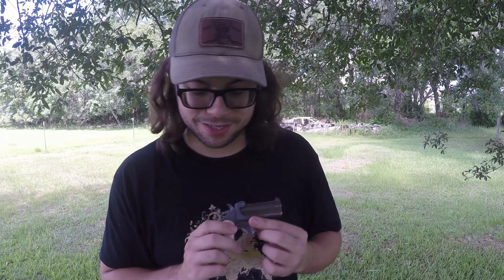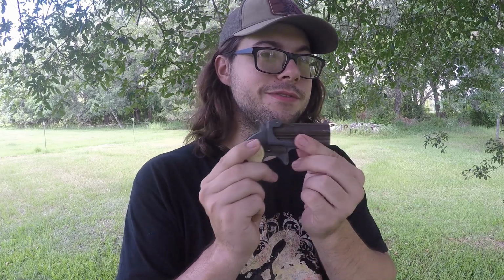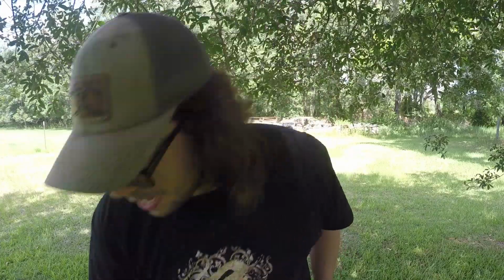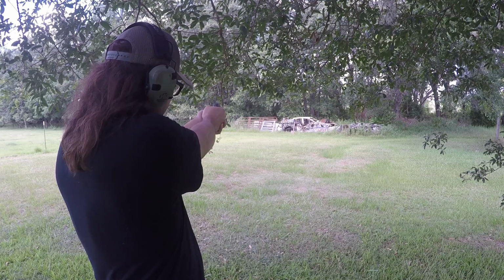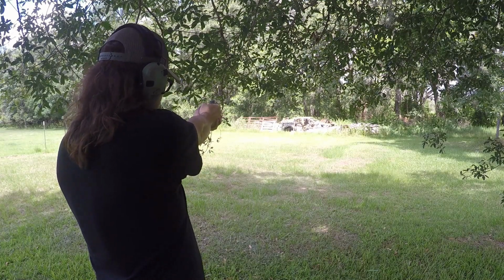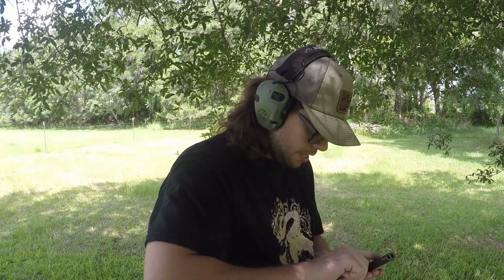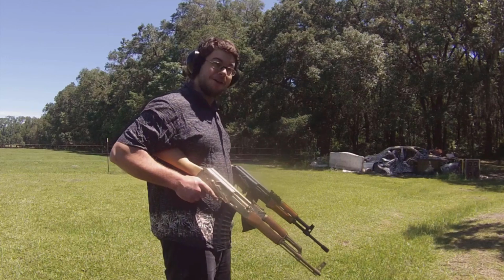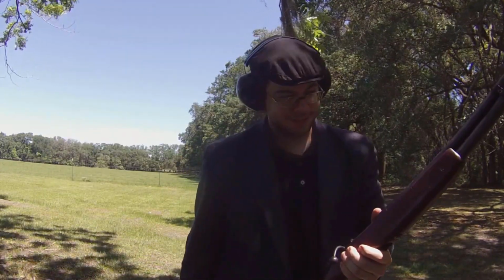Double Barrel Pistol - 38 Special Derringer